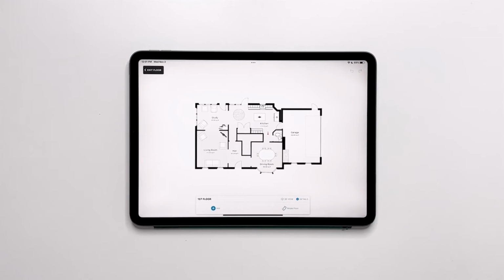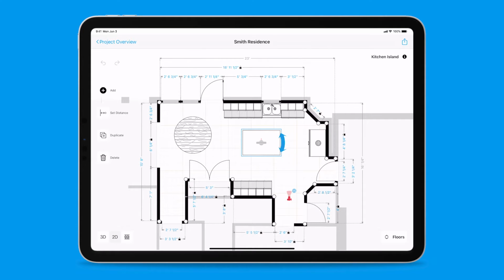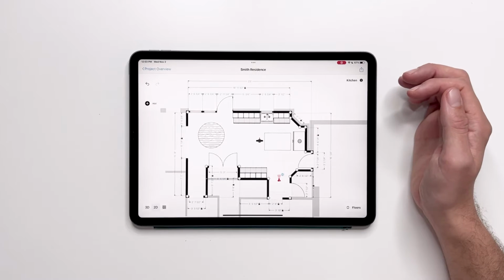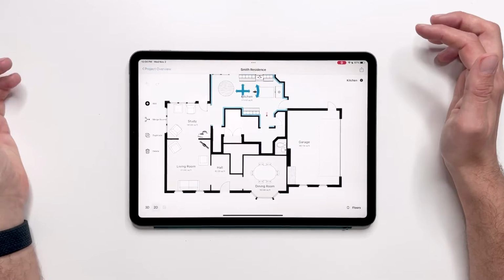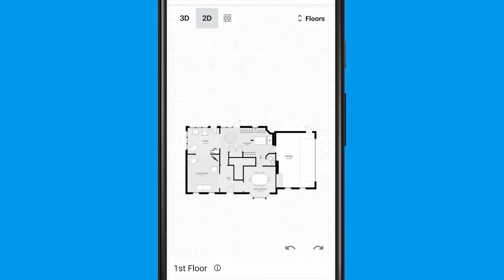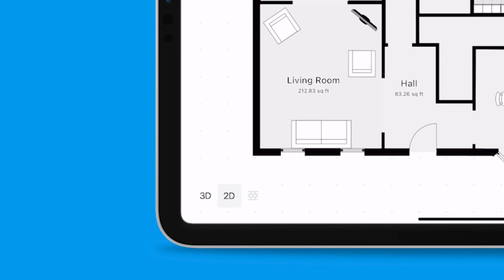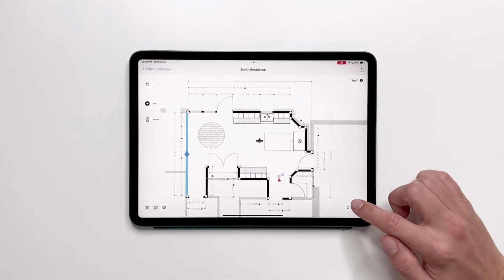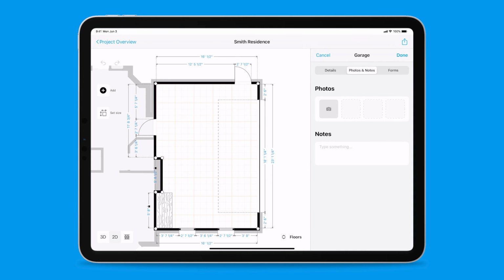Brand [NEW] Floor Plan Editor!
See all the changes we'll be introducing to the magicplan Floor Plan Editor.

The new Editor will be available to everyone free of charge. In this short video, we will walk you through everything that has changed.

Note: if you have updated your app to the newest version and can't see the new Editor - don't worry. We will be releasing the latest version progressively - it will be available to everyone between November 21st and December 12th, depending on location.